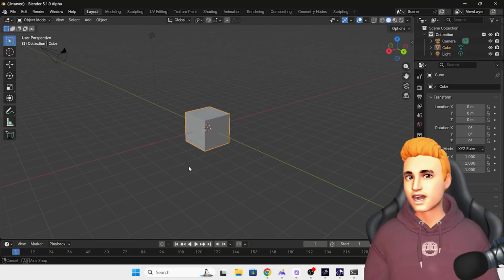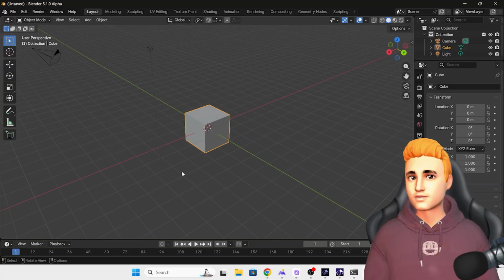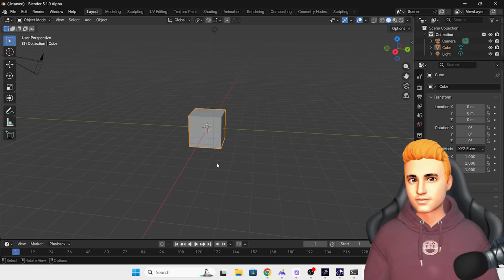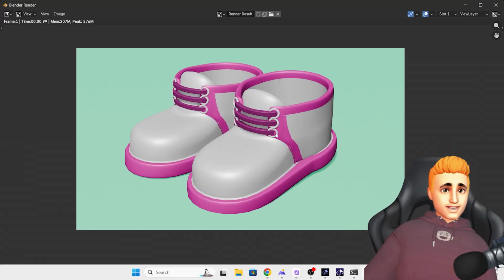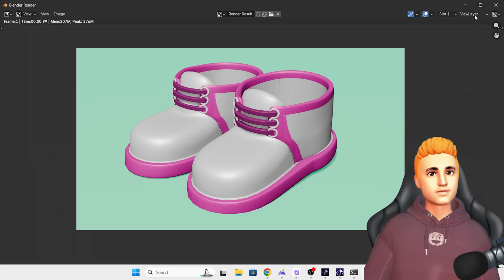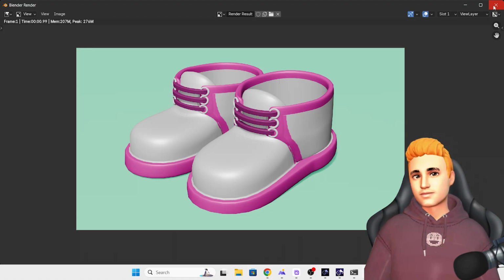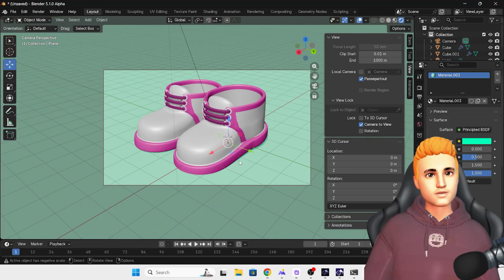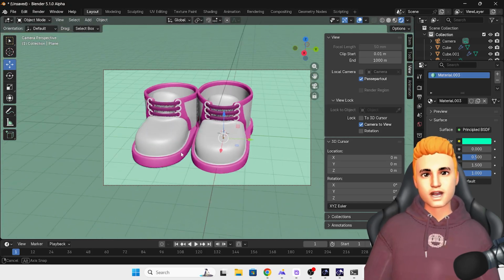HOW TO MODEL CARTOON SHOES IN BLENDER